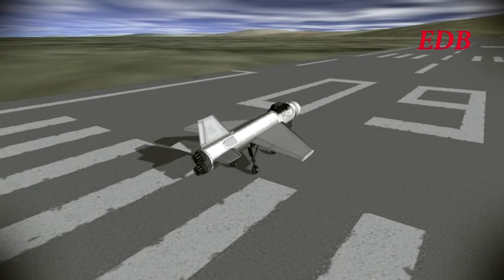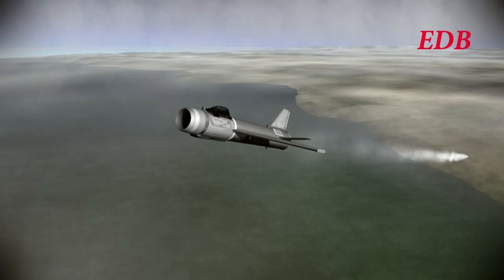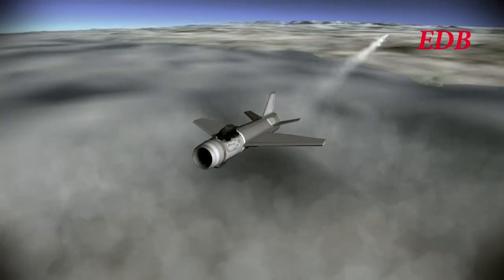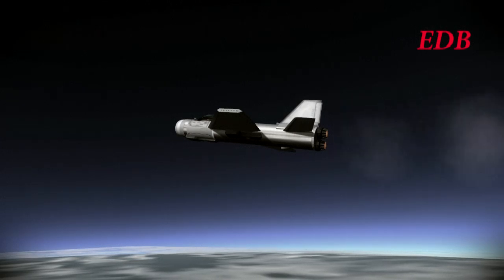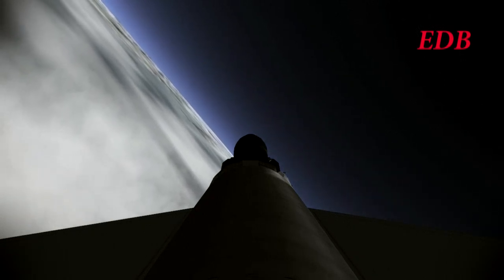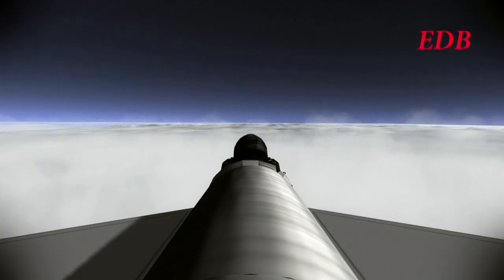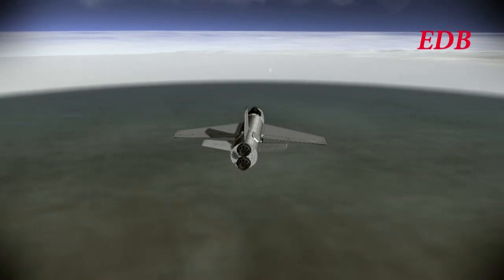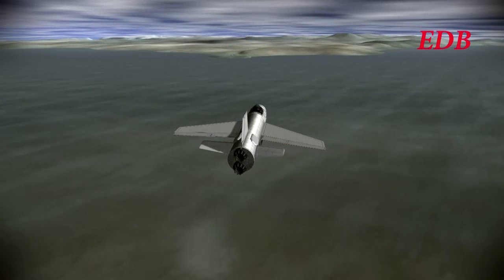Kerbal Space Program EDB Aerospace 02 - DB-2 Flight Test